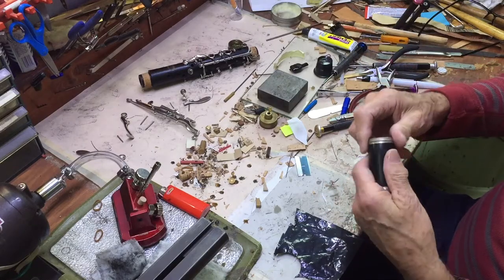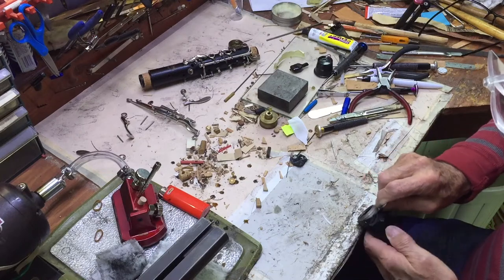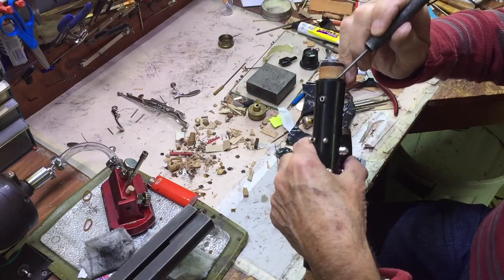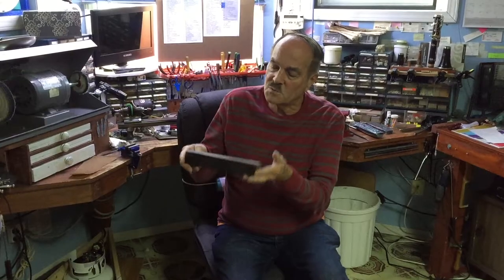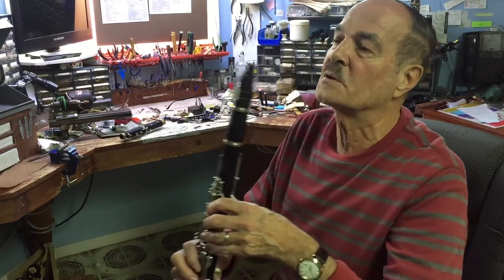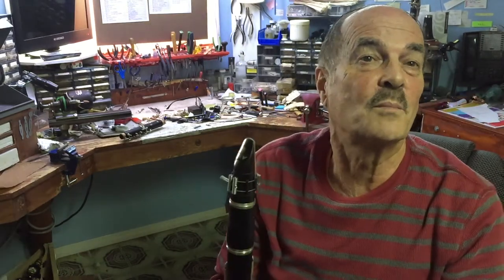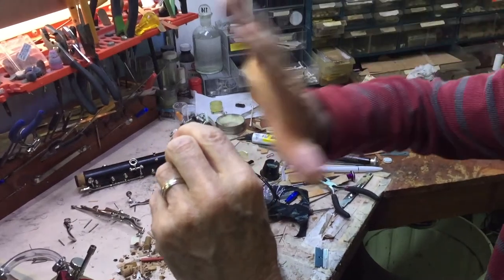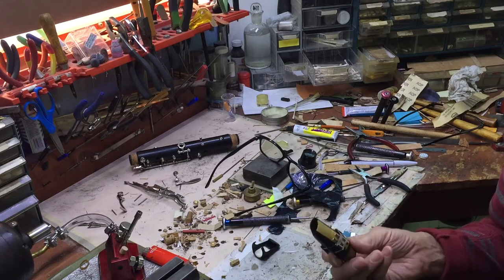Peter Spriggs live at the Clarinet Center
Support Clarineat

Amazon Link (USA)
Amazon Link (CAN)

Master repairman Peter Spriggs discusses quick repair tips, advice for students, and his amazing floating rails ligature.